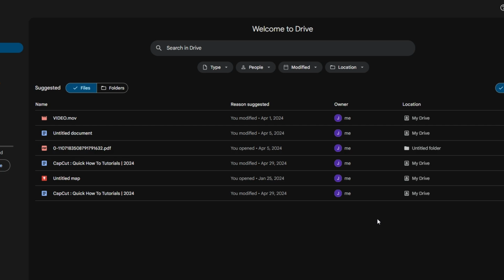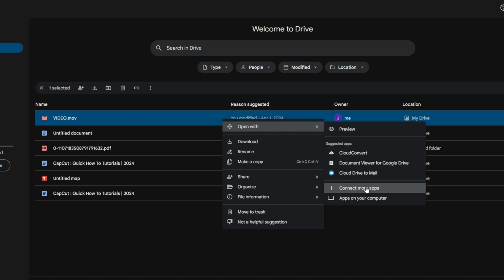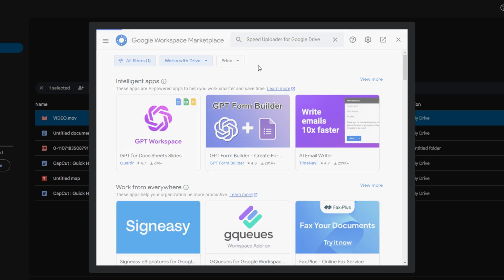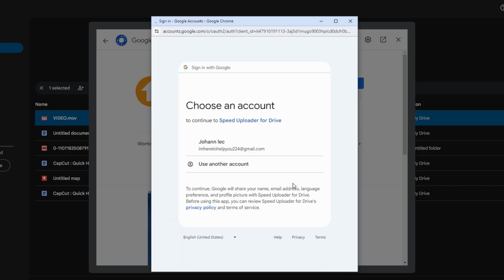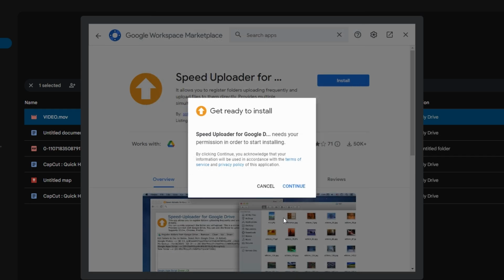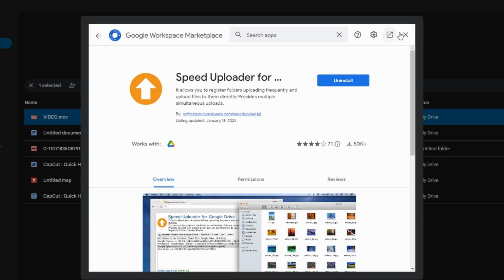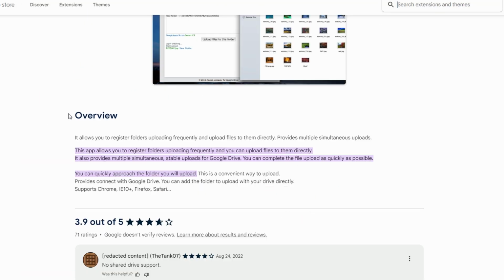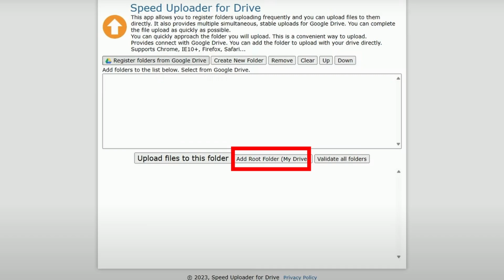How To Make Google Drive Upload Faster | Increase Upload Speed (2026)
How to Increase Google Drive Upload Speed

Hello. Today, I will show you how to increase your Google Drive upload speed. Let's get started!

## Step-by-Step Guide

### Connect More Apps to Google Drive

1. **Open Google Drive:**
   - Right-click on any file in your Google Drive.
   - Hover over the "Open with" option.

2. **Connect More Apps:**
   - Click on "Connect more apps."
   - In the window that opens, type "Speed Uploader for Google Drive" in the search bar at the top.

3. **Install the Extension:**
   - Click on the red result that appears.
   - Press the blue "Continue" button.
   - Allow all necessary permissions by scrolling down and clicking "Continue."
   - Wait for a moment before pressing any buttons.
   - Deactivate the checkbox that prevents every file from opening with this extension in the open window.
   - Press the "OK" button and close the windows.

### Use Speed Uploader for Google Drive

1. **Search for the Extension:**
   - Open a new tab and search for "Speed Uploader for Google Drive extension" on Google.
   - Click on the first result.

2. **Open the Extension:**
   - Click on the blue link just below the main heading.
   - Click on the "Add Root Folders" option in the middle.
   - Click on the "Upload file to this folder" option.

3. **Upload Files:**
   - Minimize the Drive window.
   - Drag the file you want to upload to the empty space.
   - Click "Upload."